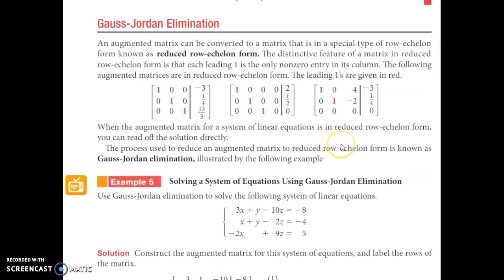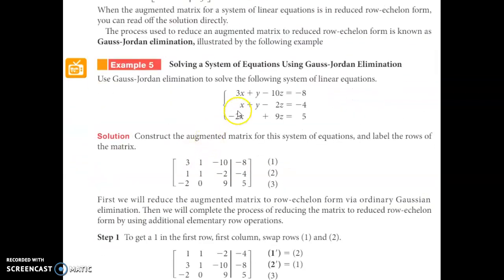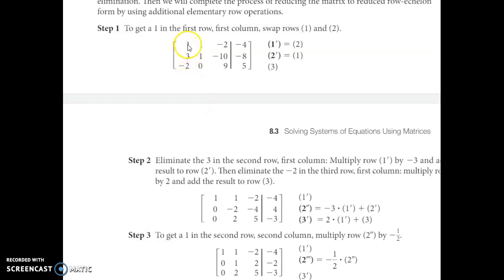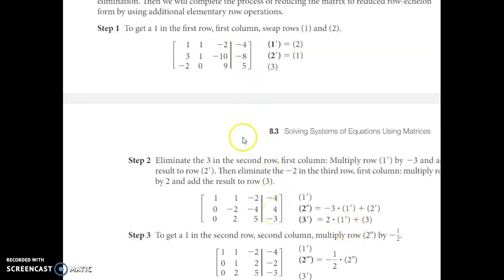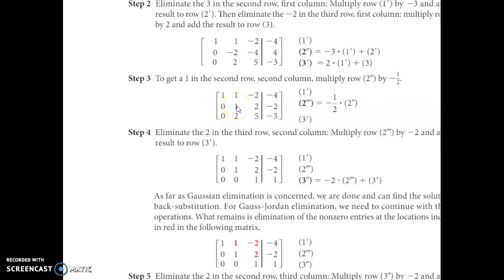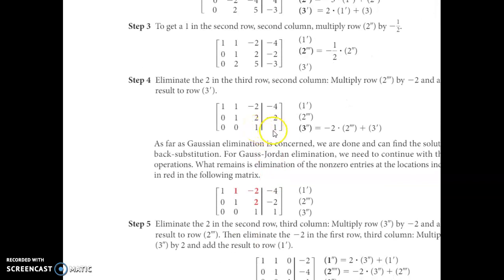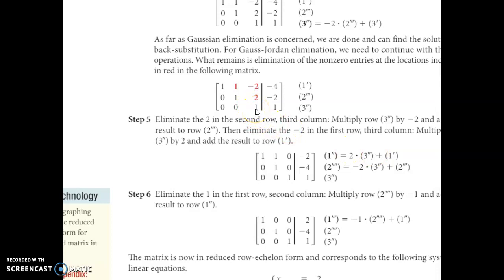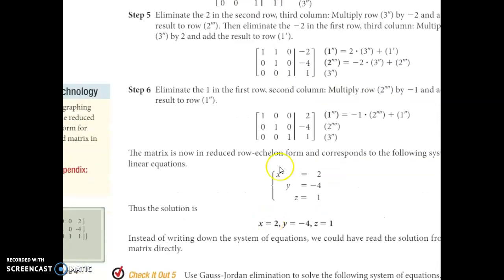ch 8 3 Using Matrices Example 5